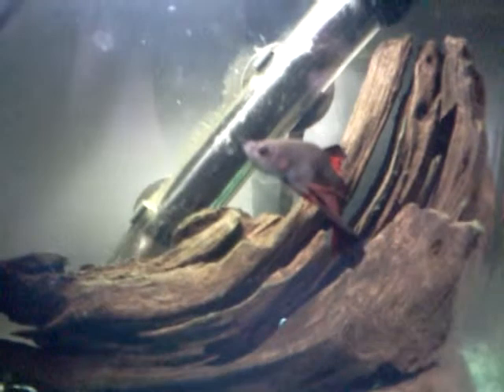Treating Betta Fin Rot With Medications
I decided start treating my betta with Seachem Paraguard. Seachem Paraguard is an all disease kind of medicine, so if there are any secondary infections, this should be able to cure it.